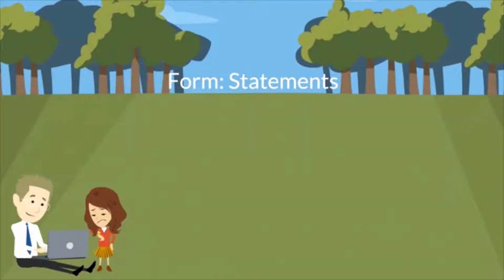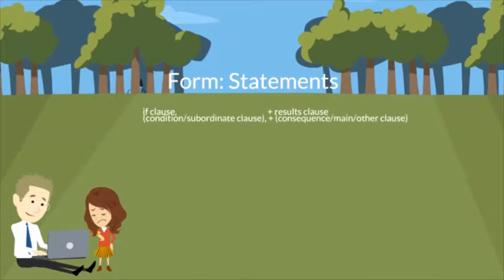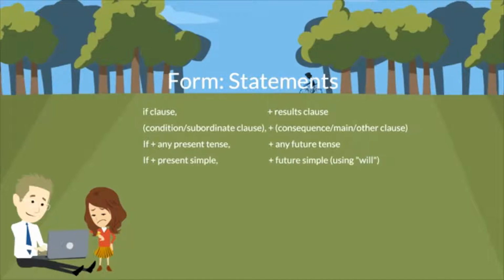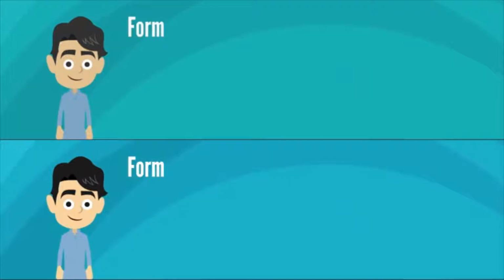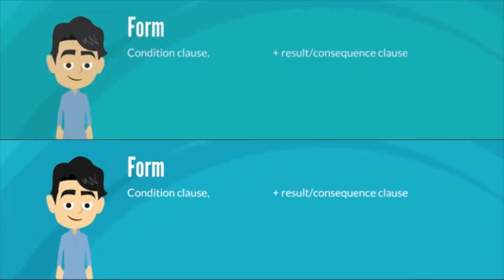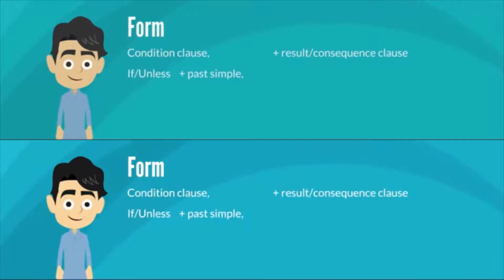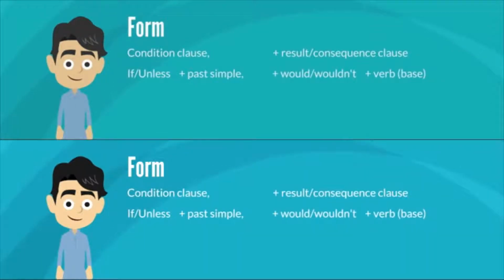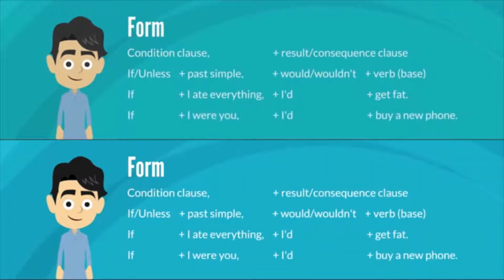STD VIII TERM 2 ENGLISH UNIT 2 PAGE 123 CODE G6H6C8 grammar conditional sentences with if